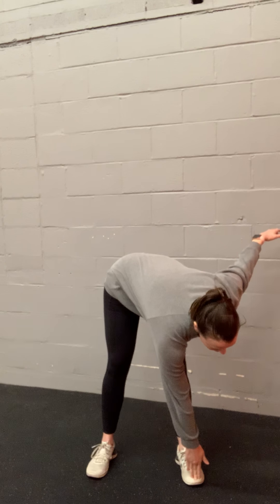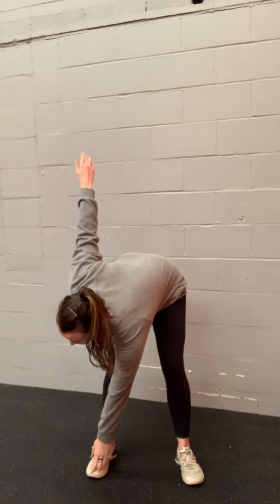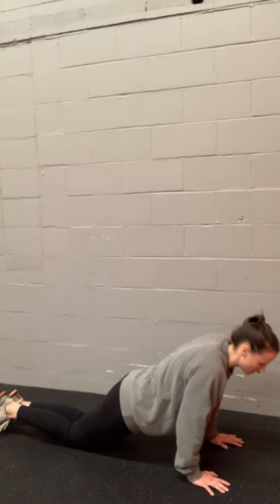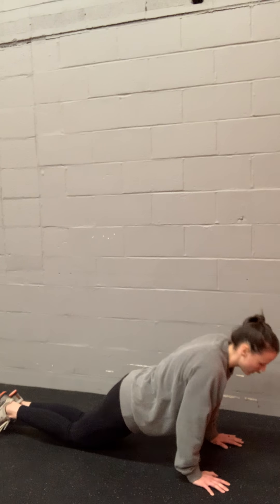Arsenal Kids at Home Brain & Body WOD 3/18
Before we start, step one is if your child(ren) are old enough to write, have them copy down today's WOD with their best handwriting.

Warm up:
Crossing the Midline:
-Stand up tall like a star.
-Cross your body to touch you opposite toe. Keep your legs as straight as you can.
-Return to a tall star.
Repeat 10x

Today's WOD:
For 6:00, rotate through the following exercises:
10 jumping jacks
10 long jumps
10 arm circles
10 push ups
1 Category question